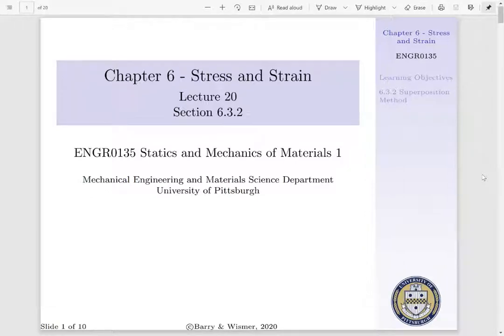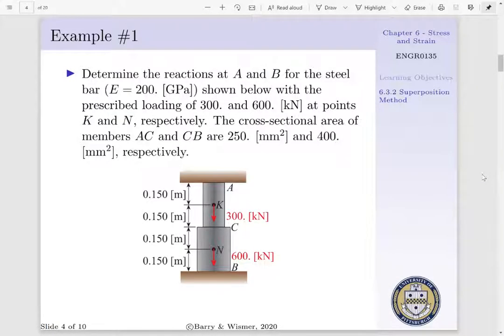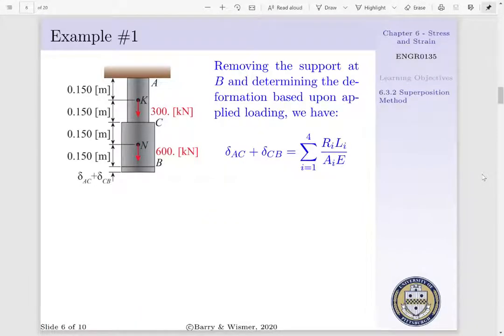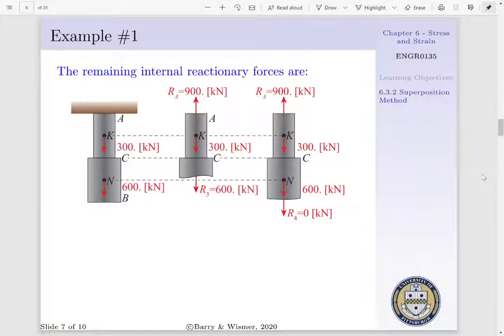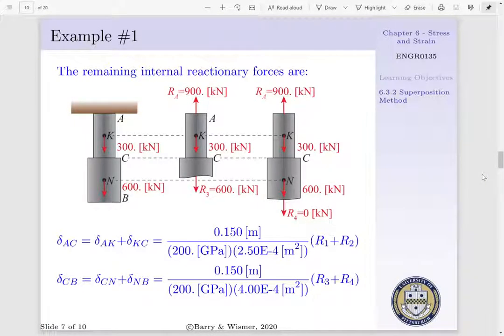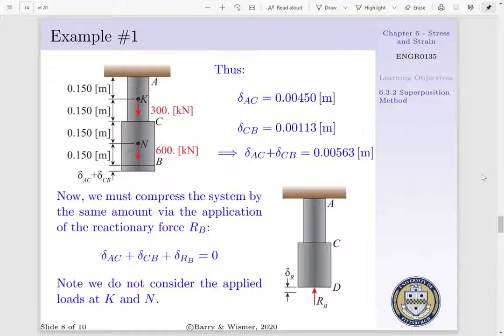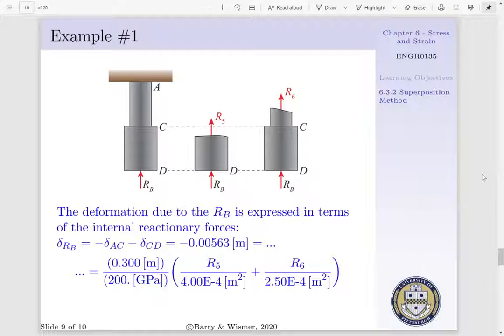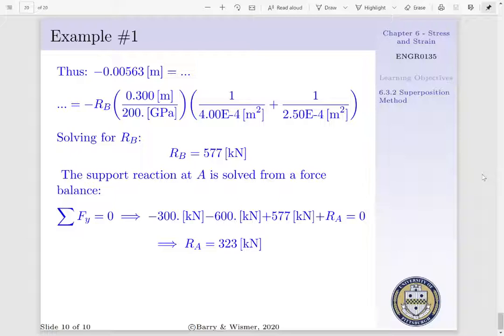Lecture 20 - Statically Indeterminate Systems - Superposition Method and Example 1